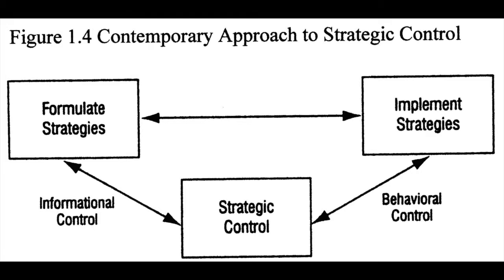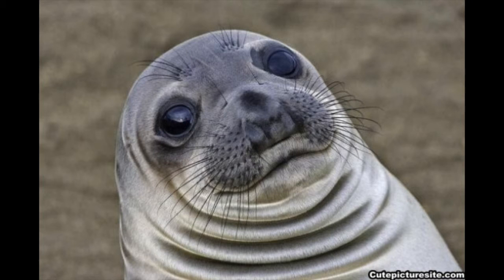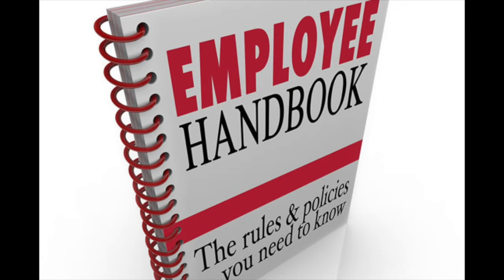FPM Episode 6 # GR8